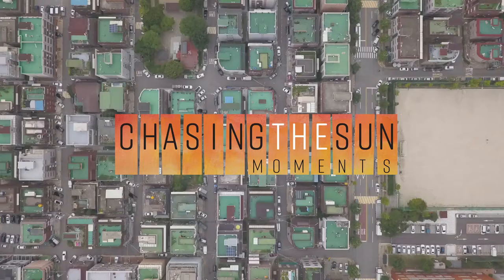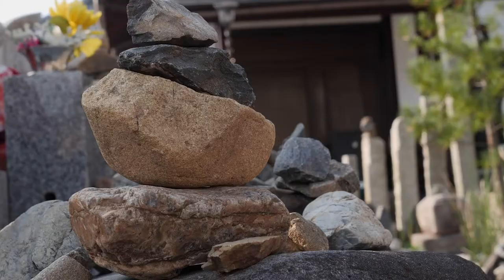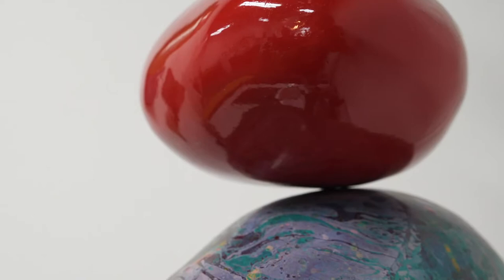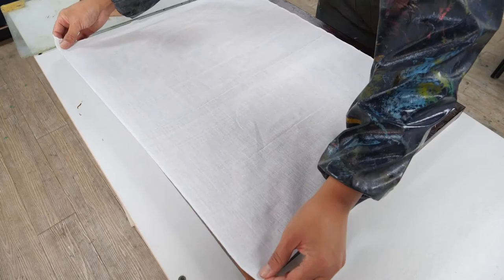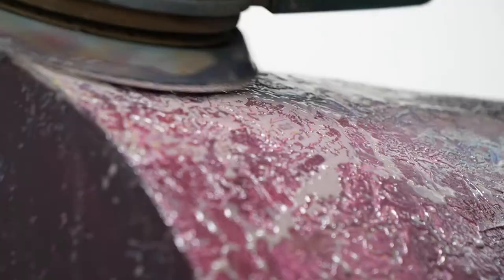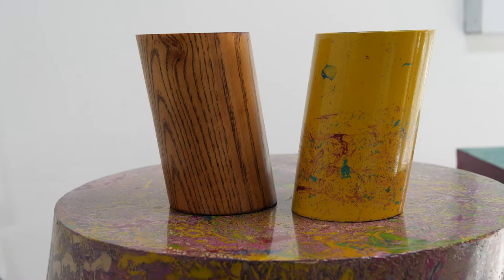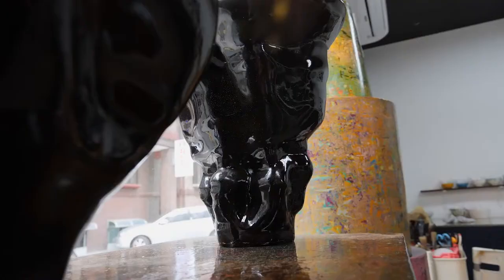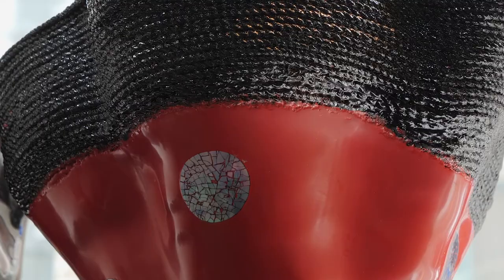Natural Lacquer stone stack furniture Art with Ok Kim , Seoul Korea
Ok Kim was inspired by stone stacks, which Korean people pileup for good fortune. People wish for health and love or their dreams to come true. You put a stone onto the stone that was a placed below by someone else. You make a wish and you should be careful when you place a stone because if the stone stack collapsed all the wishes also collapse too, but you can always pile up another stone stack. And from here I got a message to myself that even it is difficult to maintain the balance, but I should keep going. I should move up to follow my dream. This is a very time consuming process but the detail in the finished project is other worldly.